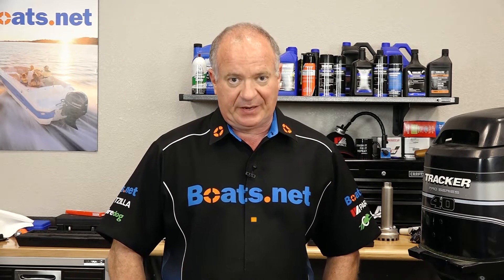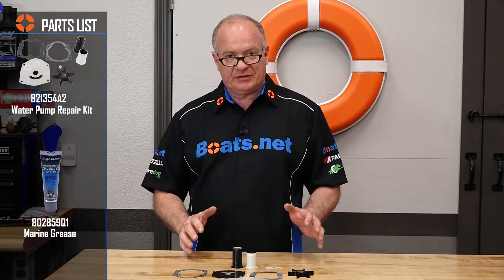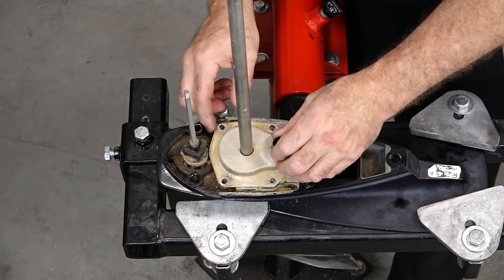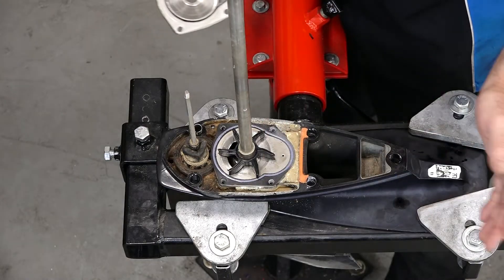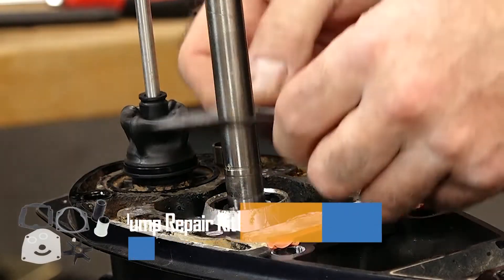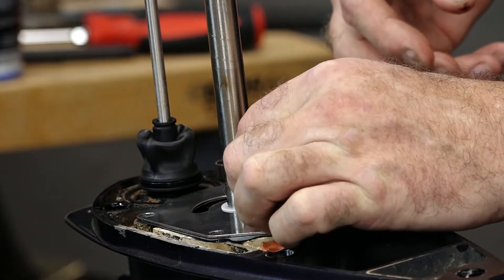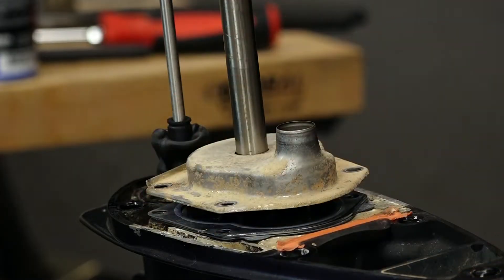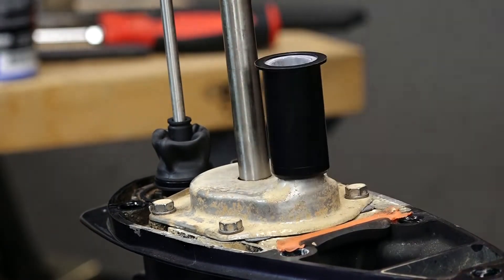How to Replace a Water Pump on a Mercury 40 | Mercury 40HP 2- Stroke Water Pump Replacement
See how to change the water pump on a 2-stroke Mercury 40 HP outboard in this video from Boats.net. We’ve already removed the lower unit from the powerhead, and if you need to see how to do that you can find it here:

John is using a kit here that includes all of the parts you need. We’ll start by removing the four bolts that hold the water pump cover in place, and then we’ll get the old water pump impeller removed. Then we’ll replace the pump. Because the initial start up will be dry, we’ll put a little marie grease on the housing and the wear plate.

See this diagram for a better look at the Mercury 40 2-stroke water pump and how it fits onto the lower unit

VIDEO HIGHLIGHTS:
Removing the old water pump - 0:50
Installing the new water pump - 1:40

In the video we’re working with a 2002 Mercury 40 HP 2-stroke outboard motor, but you may have similar steps for your Mercury outboard.